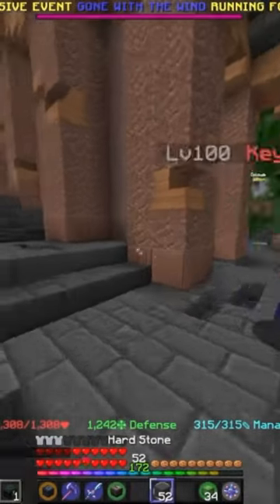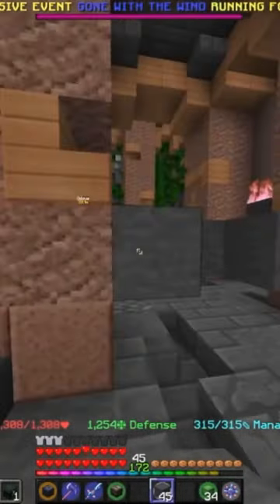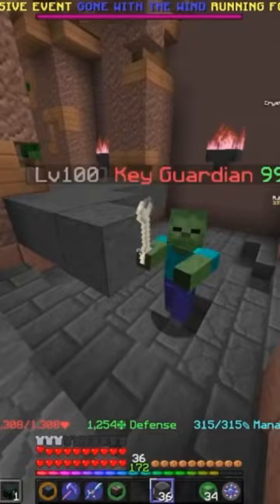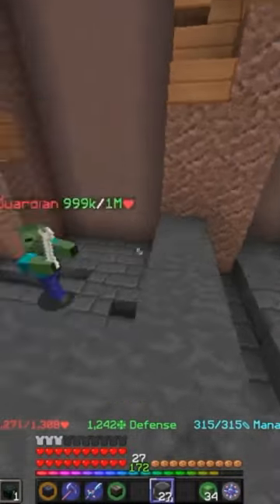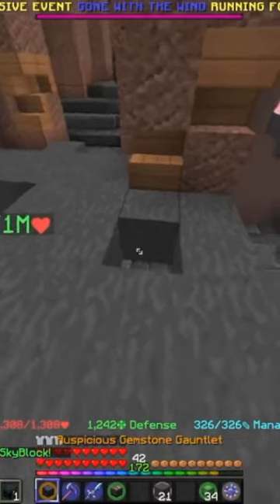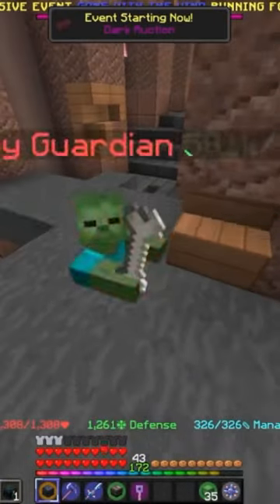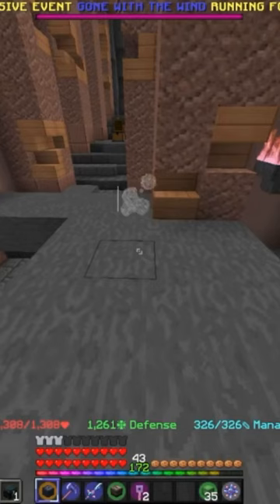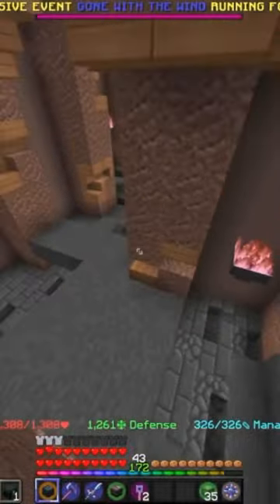How to Grind the KEY GUARDIAN for keys on IRONMAN. (Hypixel Skyblock)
PC SPECS:
Motherboard- ASUSTeK COMPUTER INC. PRIME Z390-P
RAM- Corsair DDR4 32GB (4X8)